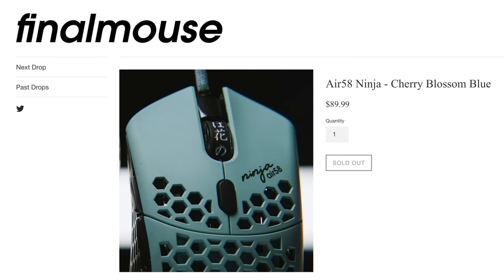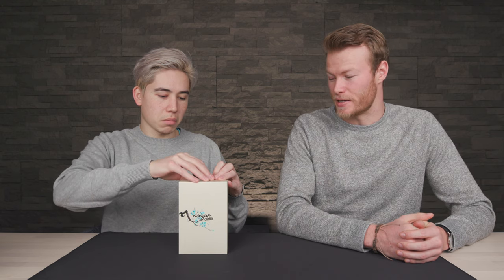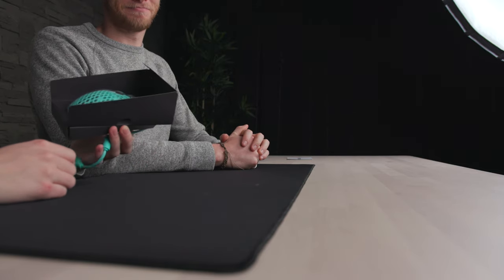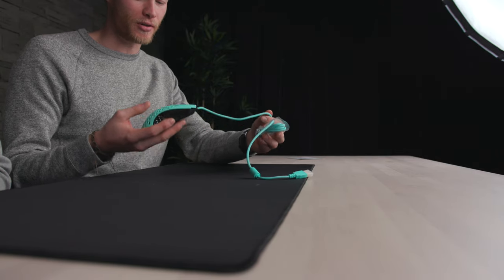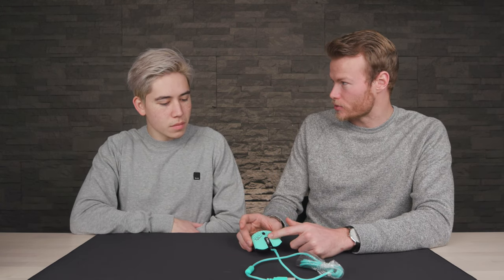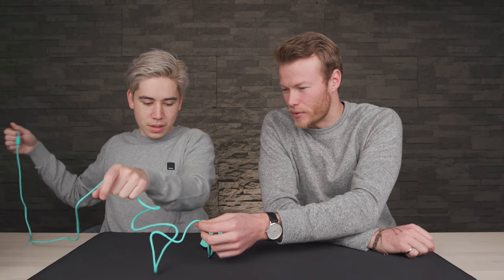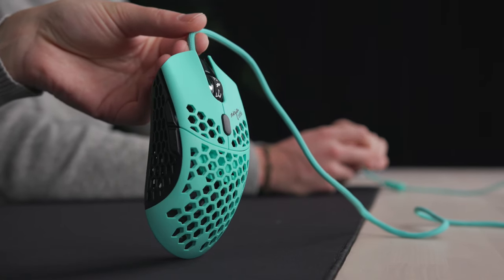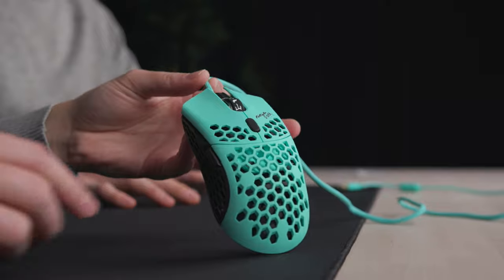The Finalmouse Air58 Ninja Mouse Will Make You A Pro In Fortnite! - Is It Worth It?